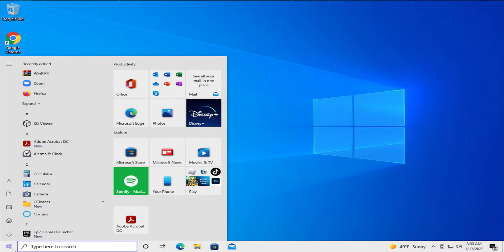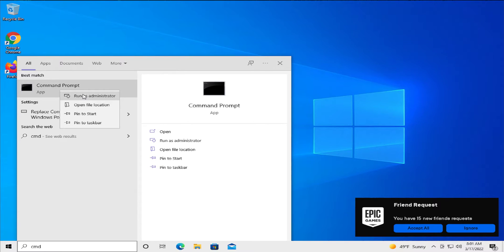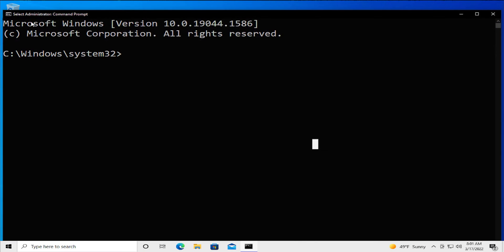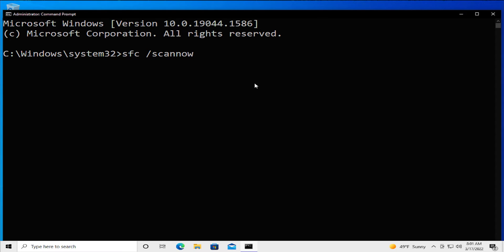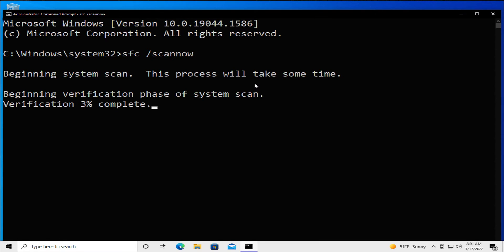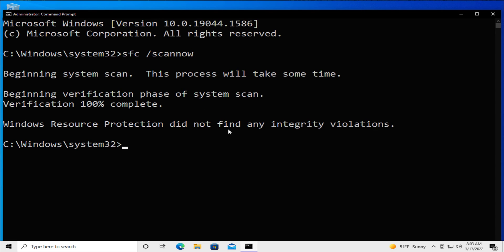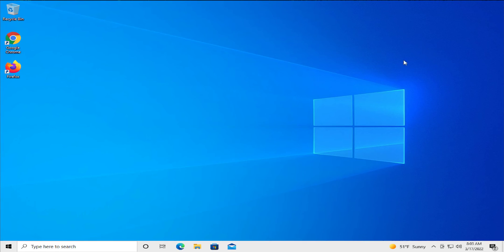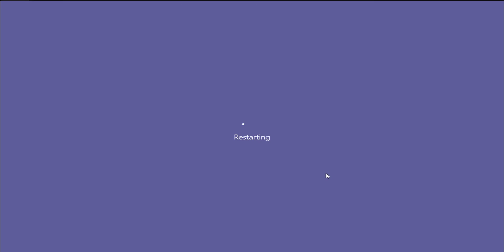How To Run Sfc Scannow Command In Windows 10 | as administrator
How to use the SFC /SCANNOW Command

The sfc scannow option is one of the several specific switches available in the sfc command, the Command Prompt command used to run System File Checker.

While there are plenty of different things you can do with the command, sfc /scannow is the most common way that the sfc command is used.

Sfc /scannow will inspect all of the important Windows files on your computer, including Windows DLL files. If System File Checker finds an issue with any of these protected files, it will replace it.

Follow these steps for using sfc with the scannow option to repair important Windows files:

The System File Checker or sfc.exe is a utility in Microsoft Windows located in C:\Windows\System32 folder. This utility allows users to scan for and restore corrupt Windows system files. In this post, we will see how to run System File Checker and also see how to analyze SFC logs.

In Windows 10/8/7/Vista, the System File Checker is integrated with Windows Resource Protection, which protects registry keys and folders as well as critical system files. If any changes are detected to a protected system file, the modified file is restored from a cached copy located in the Windows folder itself.

So if at any point of time if you find that you have hacked some system files or maybe applied some tweaks or replaced system files, maybe while customizing your Windows, and you now find that your Windows is not working properly, you may want to consider running this utility first, before trying a System Restore. To do so, you will have to first open an elevated command prompt window.

To run the System File Checker in Windows 10/8/7, type cmd in start search box. In the result, which appears, right click on cmd and select Run As Administrator.